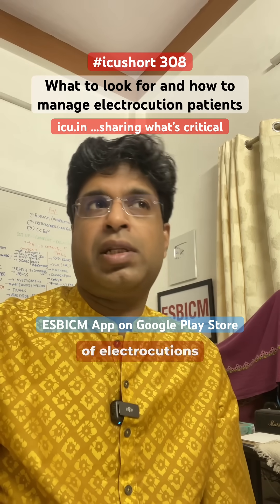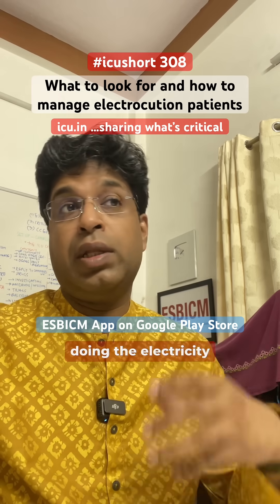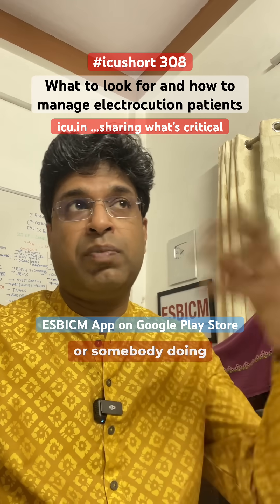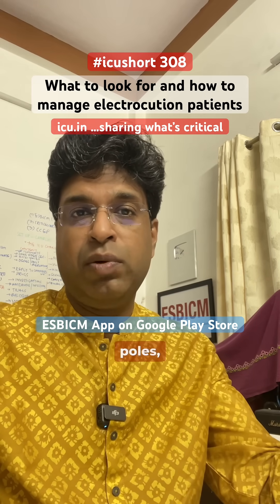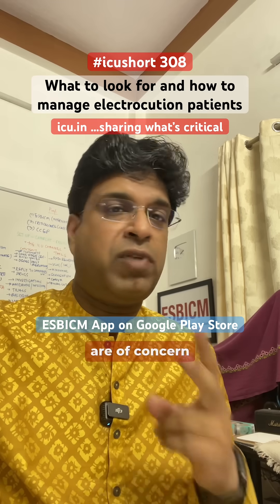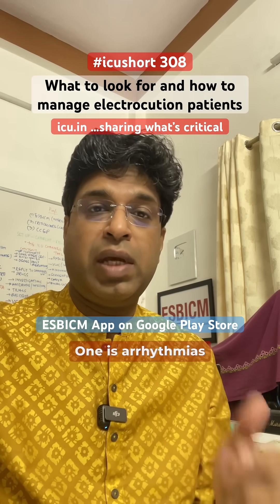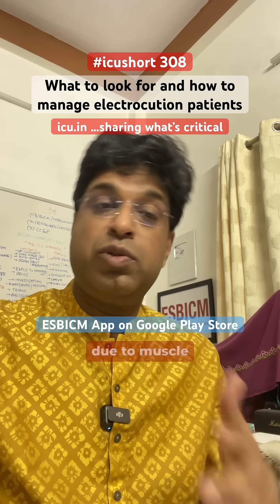icushort 308: What to look for and how to manage electrocution patients